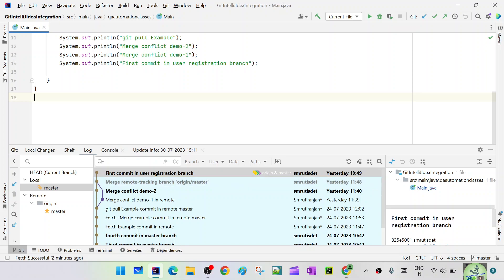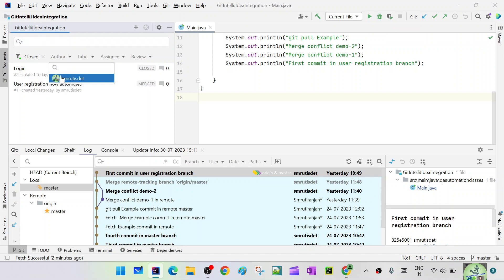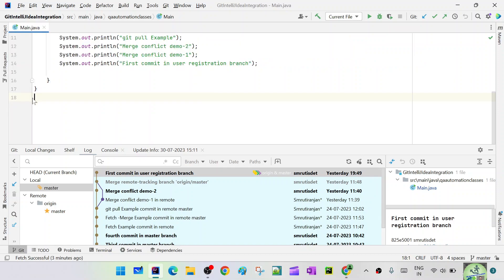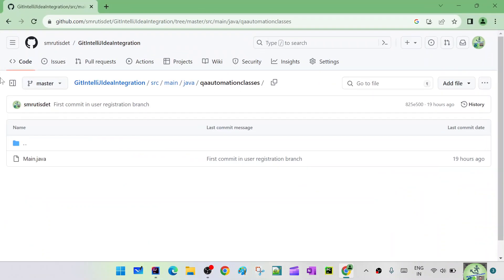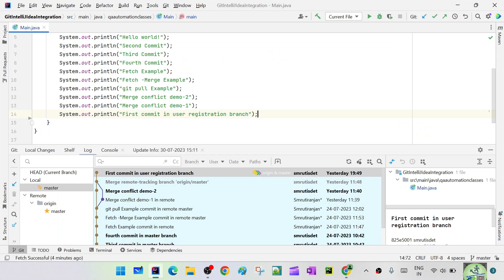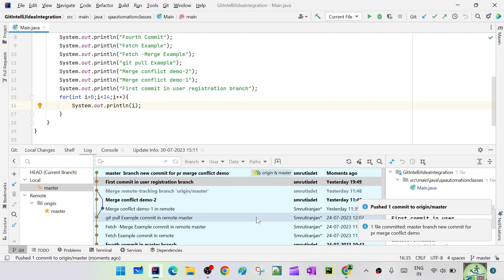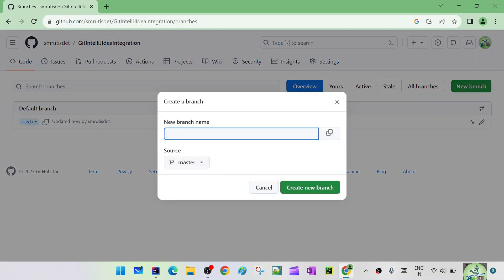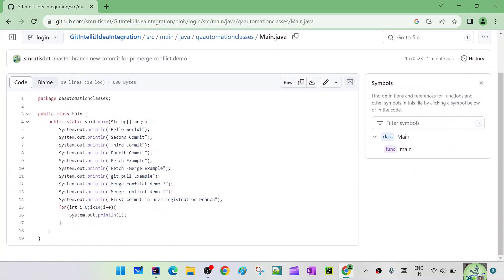18. Git pull request with merge conflict | Resolve merge conflict and PR approval Process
Git pull request with merge conflict
Raise a PR with Merge conflict
 Resolve merge conflict and PR approval

Your Queries -
merge conflict,
merge conflicts,
git merge conflict tutorial,
github pull request,
pull request,
git pull request merge conflict,
how to resolve merge conflicts,
handle merge conflicts,
merge conflict git,
pull request git,
git pull request,
pull request merge
pull request,
github pull request,
git pull request,
pull request github,
pull requests,
pull request tutorial,
github pull request tutorial,
what is a pull request,
pull request git,
how to pull request,
create pull request,
how to make a pull request,
git pull request tutorial,
github pull request review,
ci pull request,pull request issue,
gitub pull request,
coding pull request,
devops pull request,
pull request branch